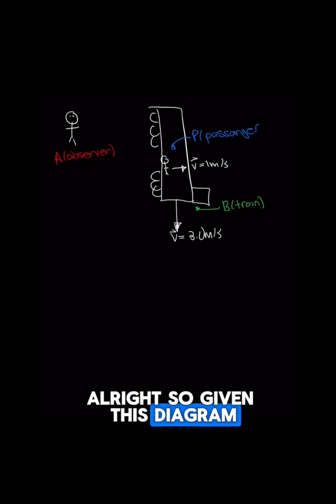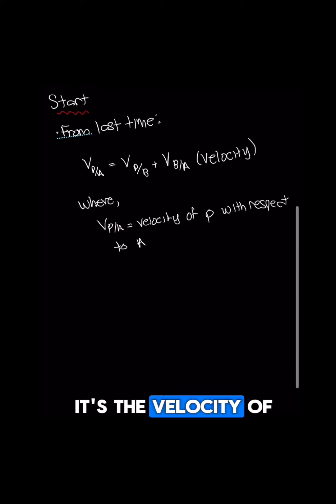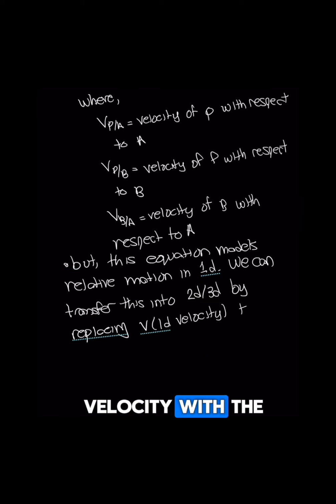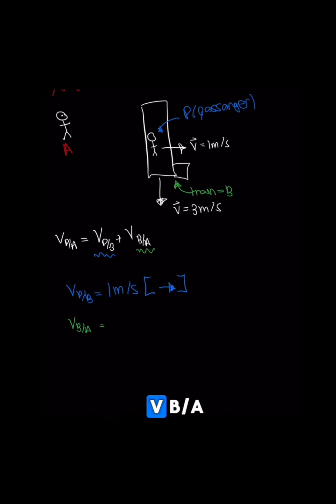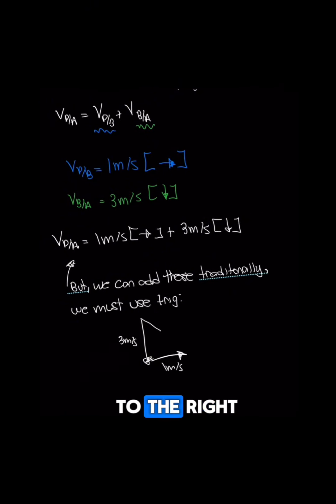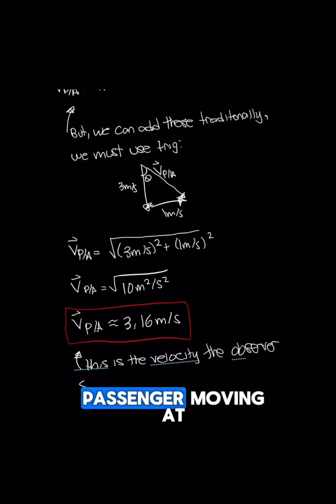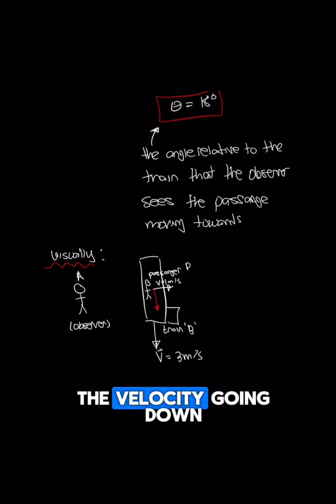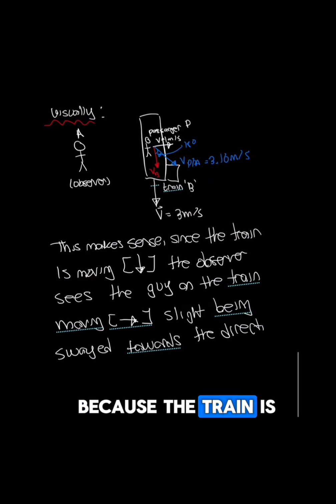Easy way to solve 2d relative motion